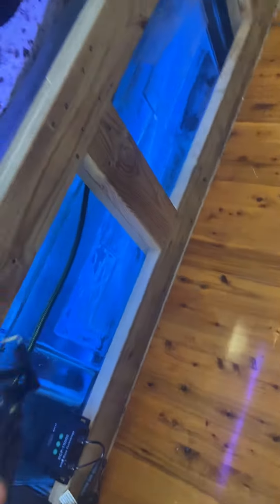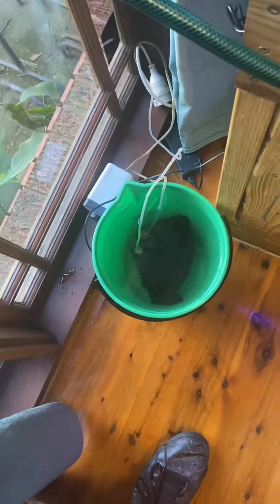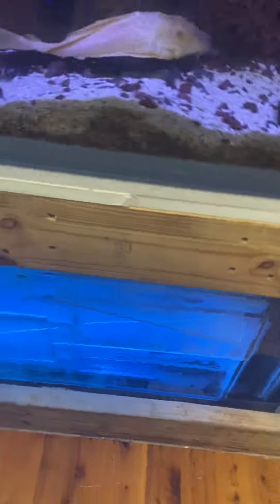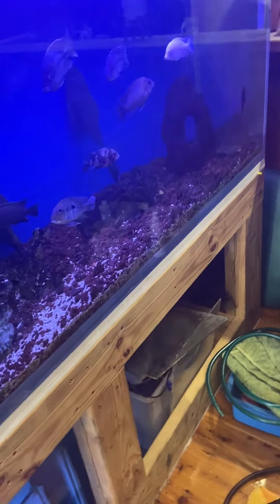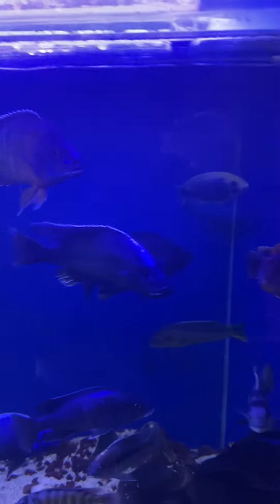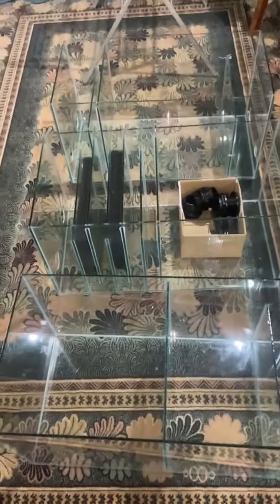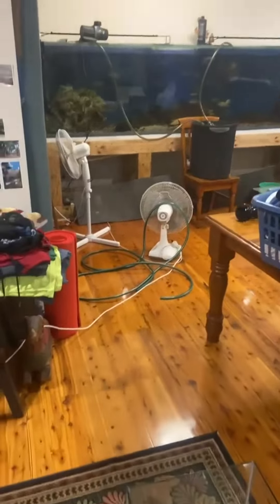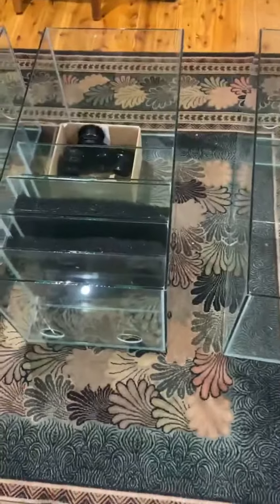new sumps for the 10ft African cichlid tank. Smashed the old one out.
small update on the the 10ft progress.

this worked well for a small amount of time but one of the joins kept leaking and a year later still dont have it fixed. which is rough, need to get onto it.